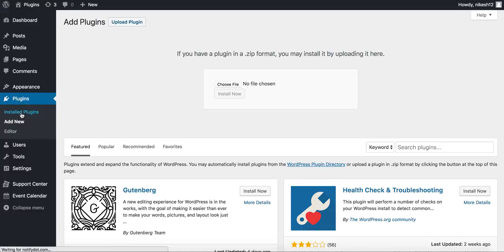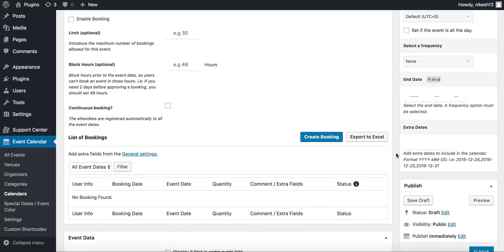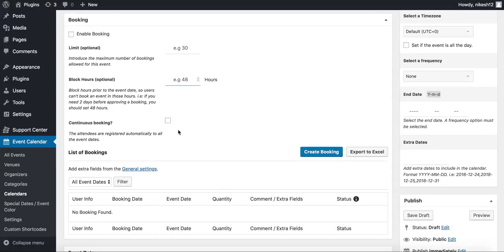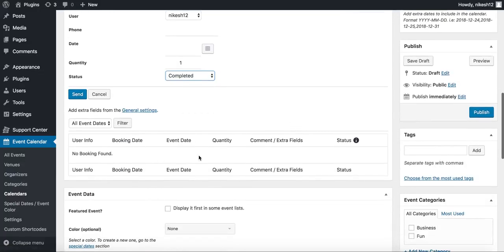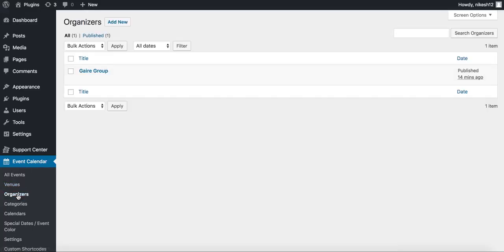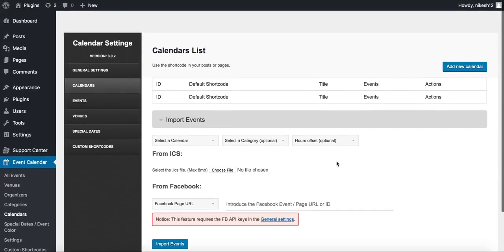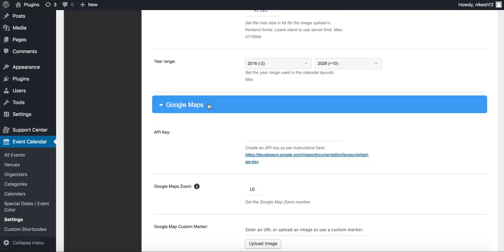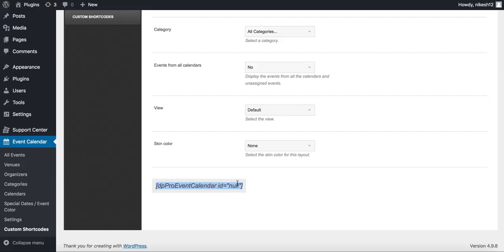WPBundle 101 Event Calendar Plugin Install User Guide